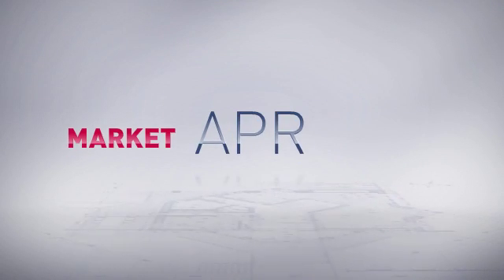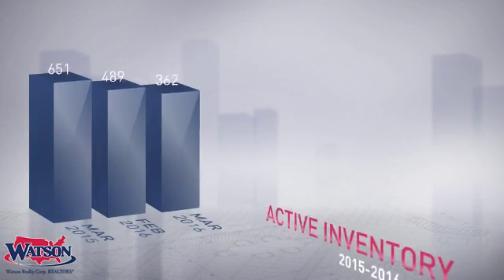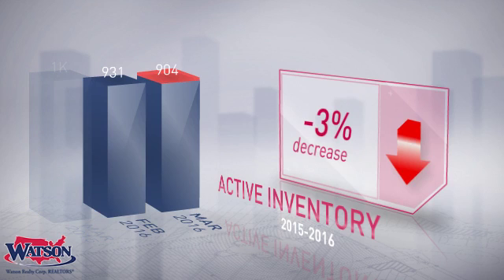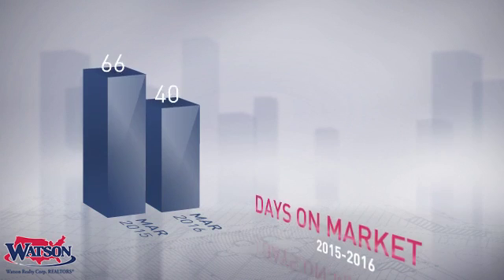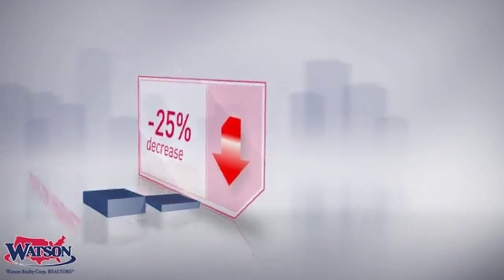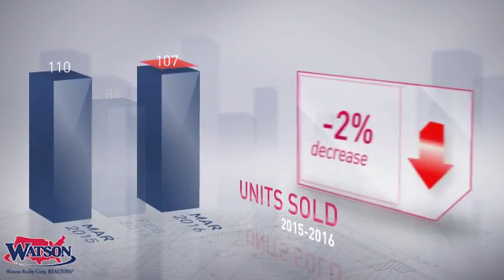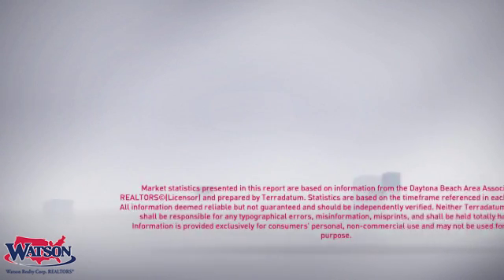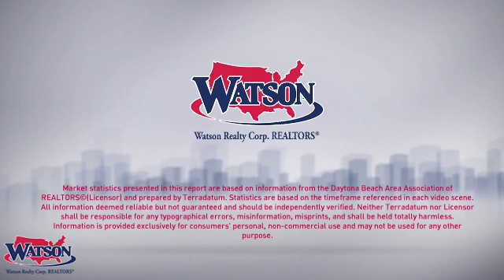Daytona Beach Market Update,FL, Real Estate Market Update from Watson Realty,April, 2016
Watson Realty Video Update recapping market activity within Daytona Beach Market Update, FL, during the month of April, 2016